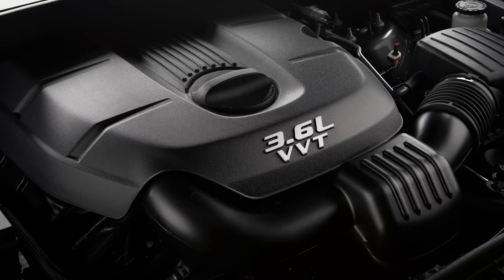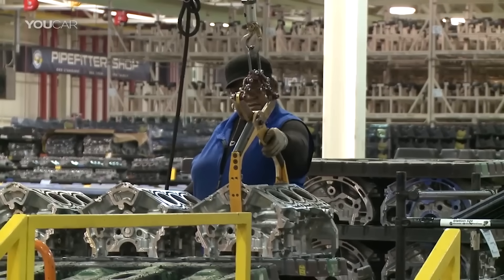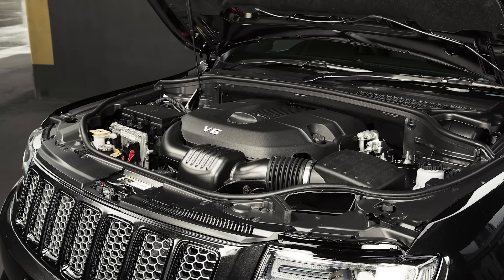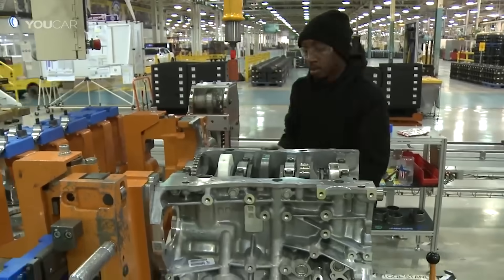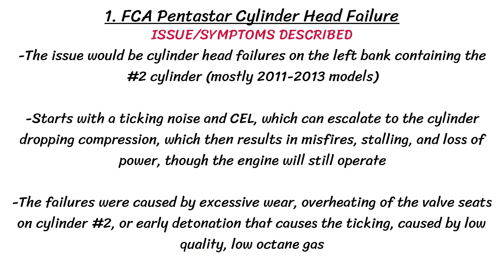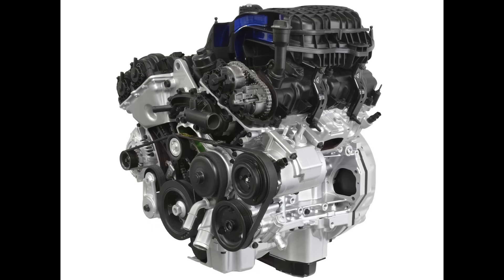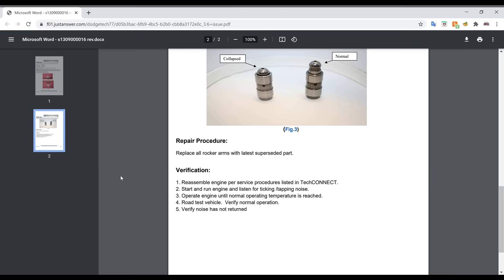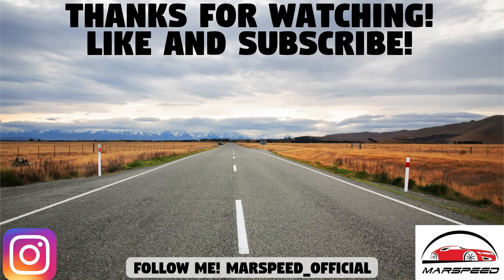The Specs and Fatal Flaws of the Chrysler 3.6L Pentastar V6 Engine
Today we are taking at look at the specs and fatal flaws of the Chrysler 3.6L Pentastar V6, which would be cylinder head failure, rocker arm problems, and cooling system issues. It's found in over 25 vehicles across the Fiat-Chrysler lineup, beginning with 2011 models and continuing to the present-day. It’s massively successful, with it’s 10 millionth engine being produced in February of 2019 at the Trenton Engine Complex plant in Michigan. The 3.6L Pentastar also was on Ward’s 10 Best Engines List from 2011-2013, and then again from 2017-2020. Customers love the great fuel economy, smooth operation, and durability. Now that’s a lot of engines sold, but all engines are prone to problems, especially when that many get produced. So today we’re not here to talk about the success of the Pentastar, but rather some of the fatal flaws that have damaged so many of these engines. So first we will look at the specs of this 3.6 and then look at the major flaws, including what they are, which vehicles they affect, and how to possibly prevent them.
SKIP AHEAD:
Engine Variations + Output: 01:05
Engine Specs : 02:33
Engine Flaws: 05:13